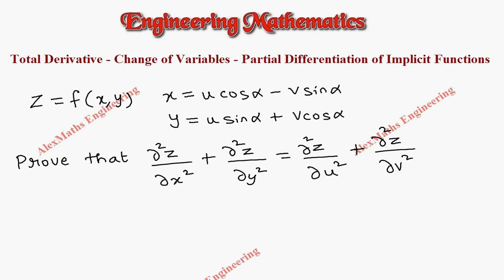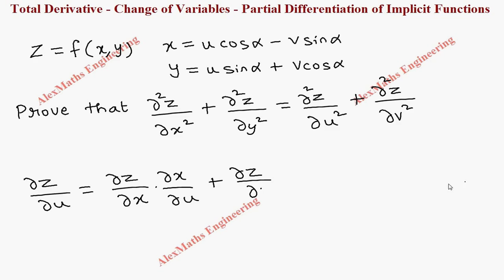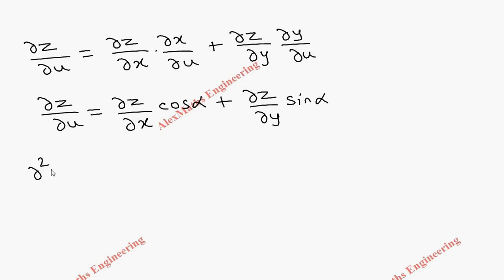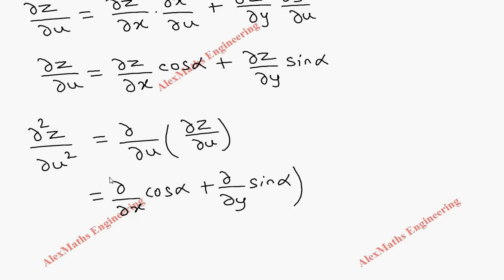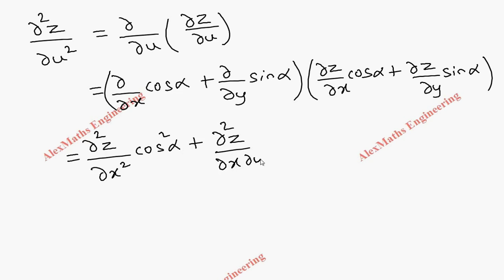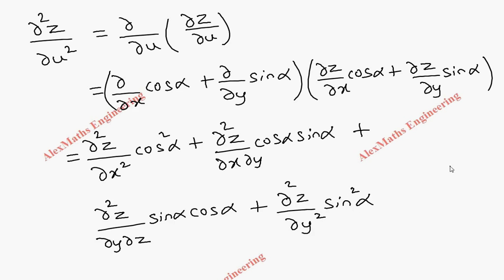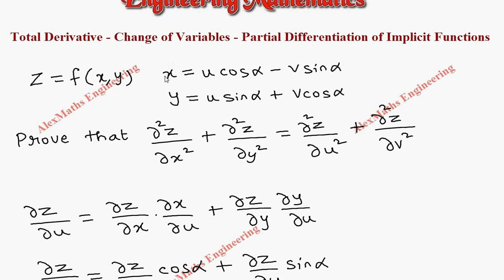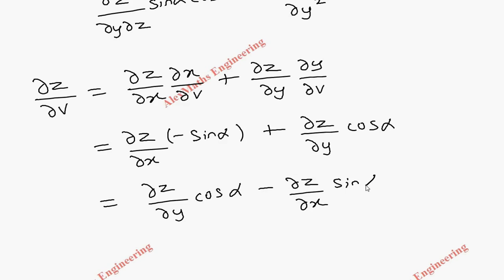Partial differentiation of implicit functions Problem 9 FUNCTIONS OF SEVERAL VARIABLES